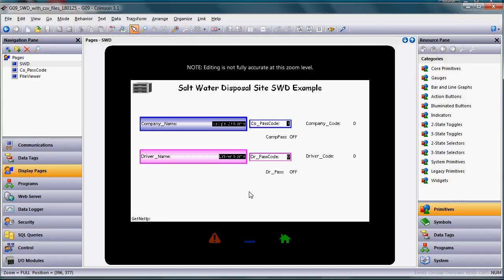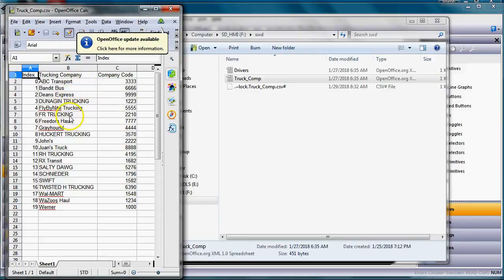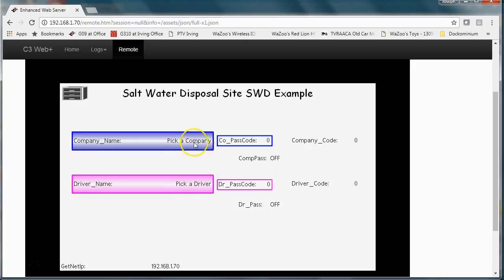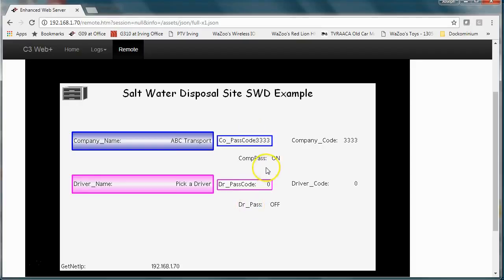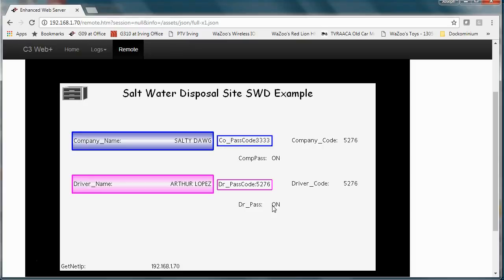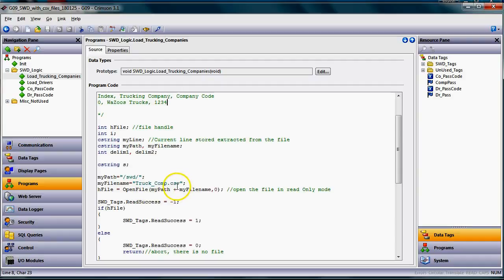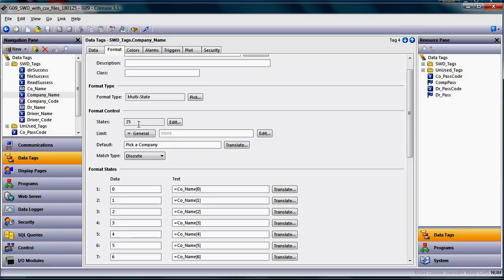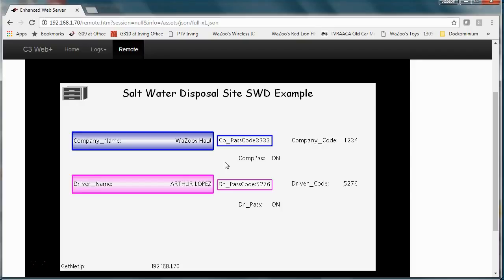Salt Water Disposal SWD on RedLion HMI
Video shows how to use a csv file to read in string tags and populate a MultiState Tag of listing. like a Drop Down menu function. This is really great stuff.